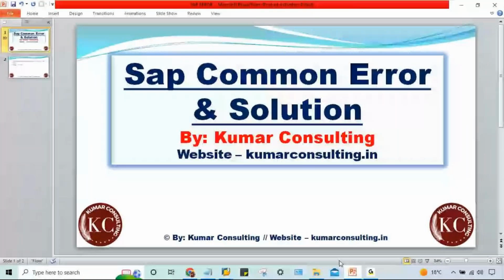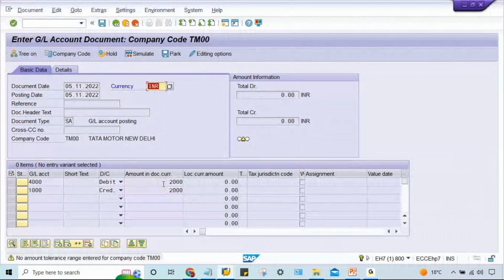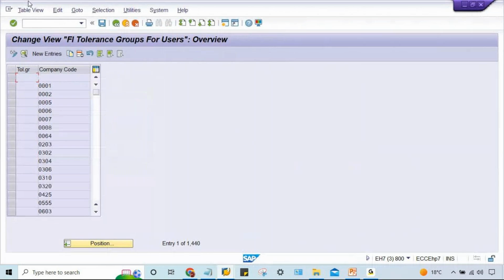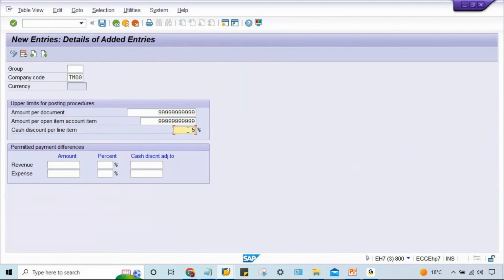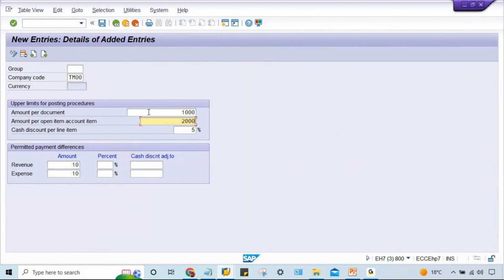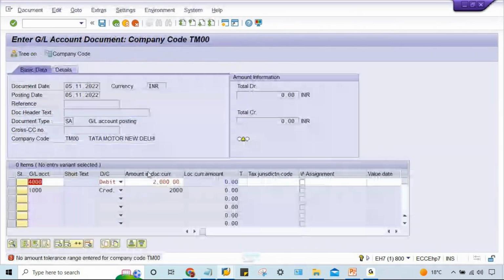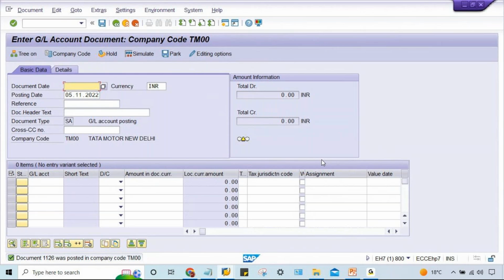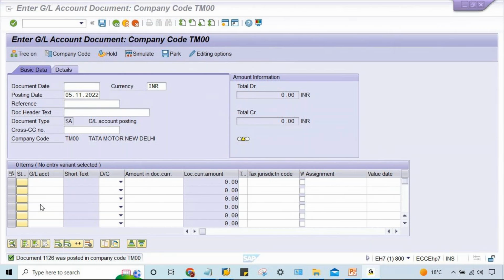Message no. F5103 II No amount tolerance range entered for company code TM00 II SAP Error